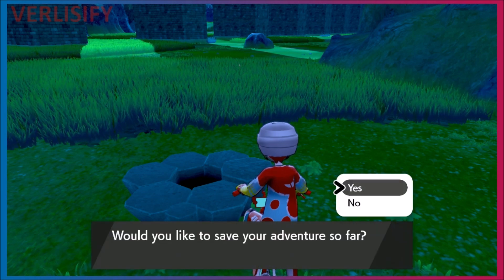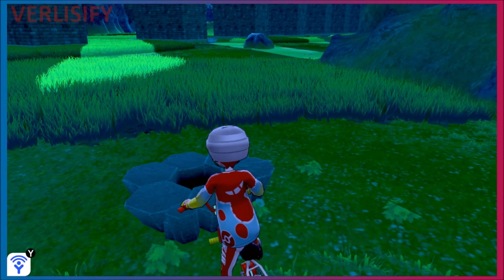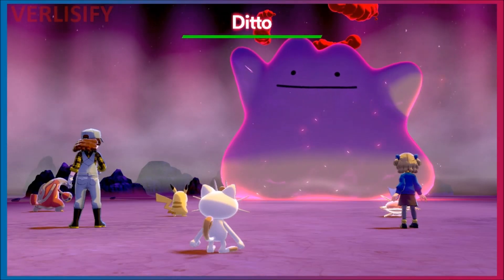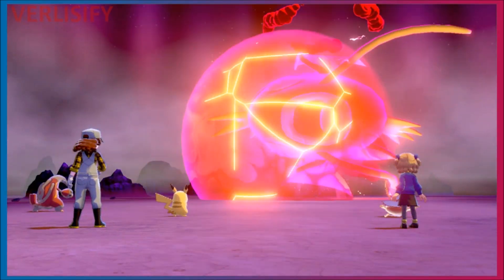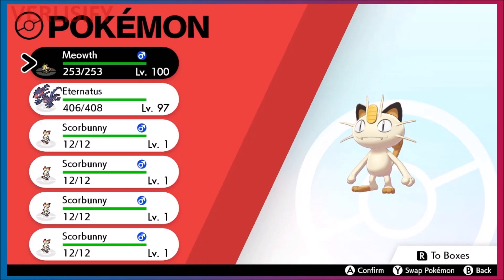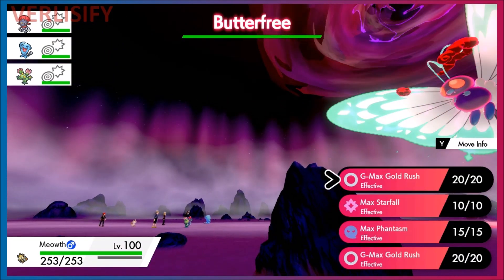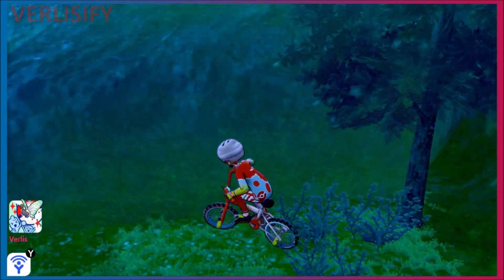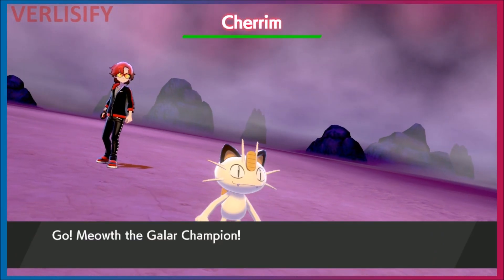POKEMON SWORD AND SHIELD INFINITE RAID BATTLE EXPLOIT! (Not A Glitch - 100% Legit)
Pokemon Sword and Shield Infinite Raid Battle Exploit! THIS IS NOT A POKEMON SWORD AND SHIELD GLITCH! When you take the basic Pokemon Sword and Shield Gameplay mechanics of Max Raid Battles and some common sense, you get these already known results. Pokemon Sword and Shield Infinite Raid Battles don't give a crazy amount of benefit, but are definitely something to keep in mind! Just know this is not a Pokemon Sword and Shield Cloning Glitch. Pokemon Glitches and Pokemon Exploits are 2 different things, this is like the infinite bottle cap exploit in Pokemon Sun and Moon but not like any other Pokemon Cloning Glitch.

GAME INFO
Name: Pokemon Sword and Shield
Developer: Game Freak
Publisher: The Pokemon Company, Nintendo
Platforms: Nintendo Switch
Release Date: November 15, 2019

-My Gear-
AT2020 USB Mic